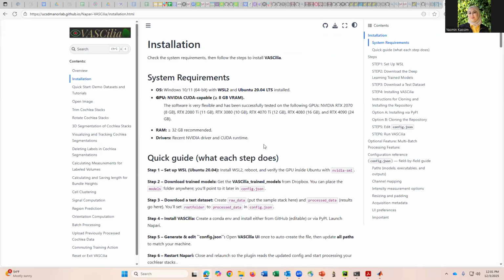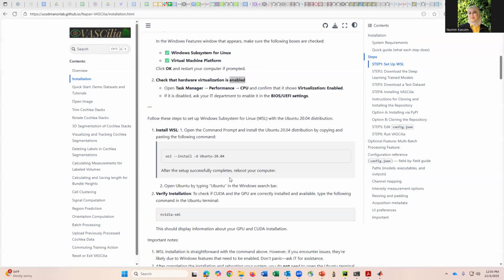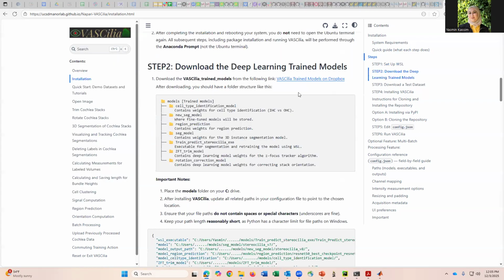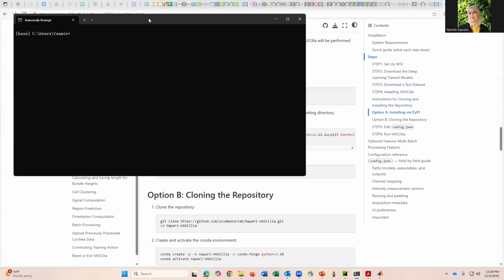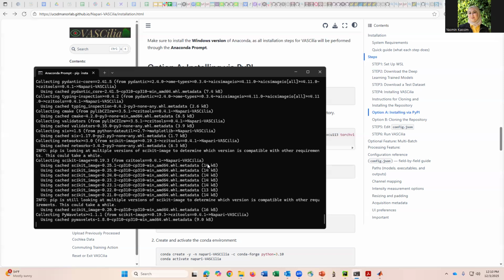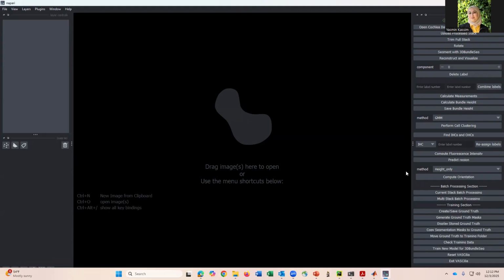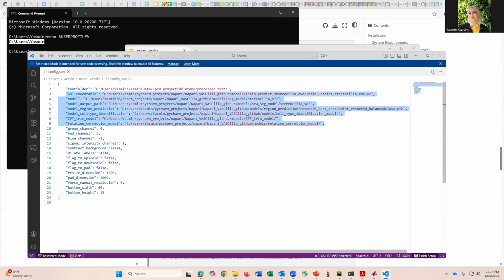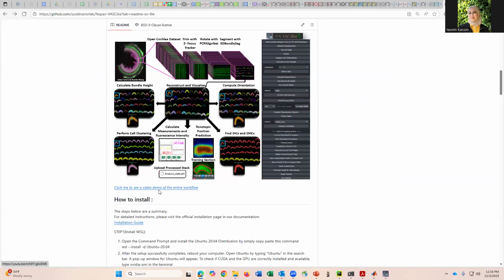VASCilia Installation YasminKassim